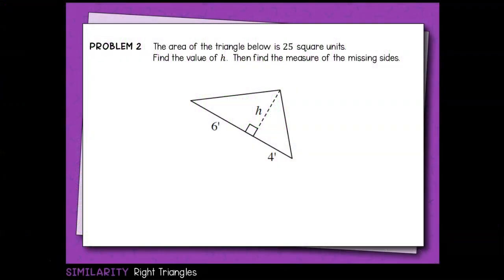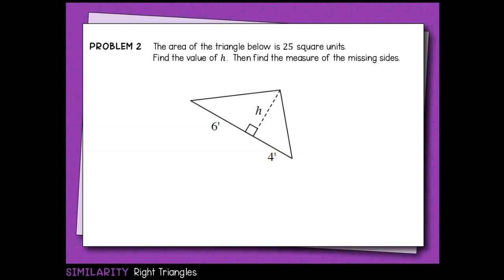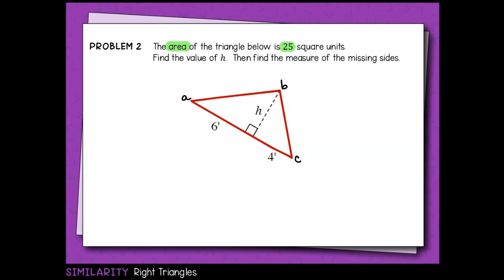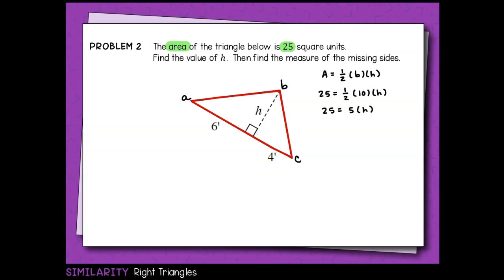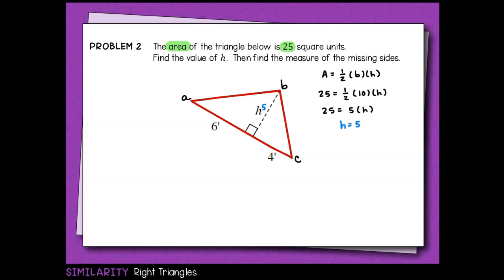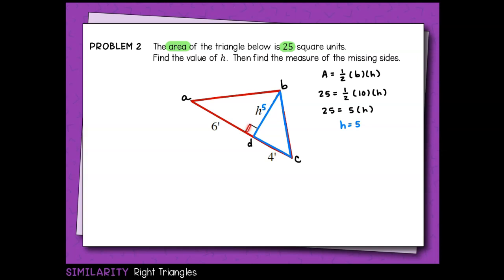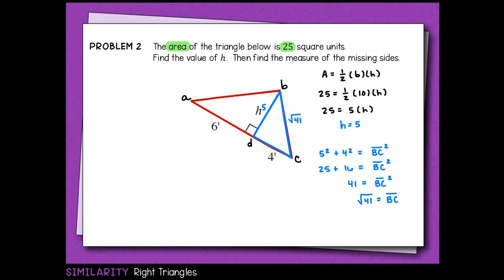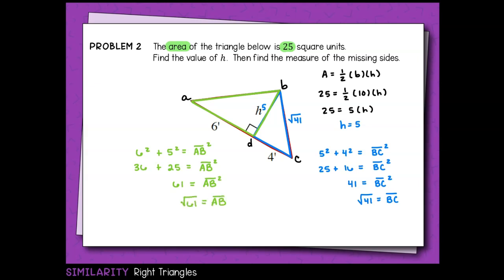Similar Right Triangles Problem 2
This math-by-request tutorial covers a right triangle similarity question from our recent problem set.